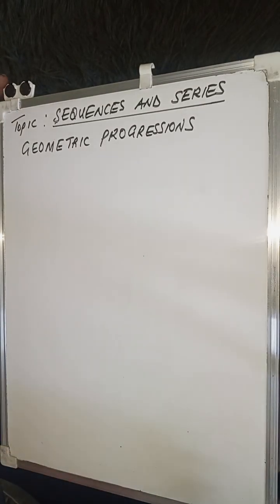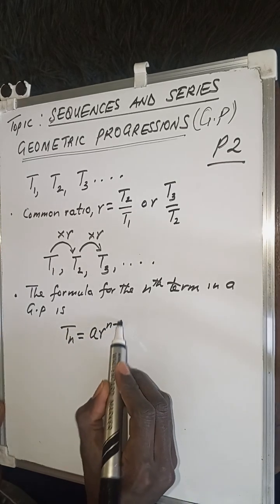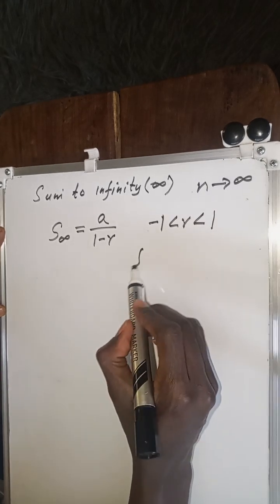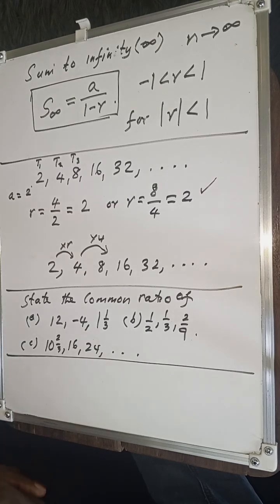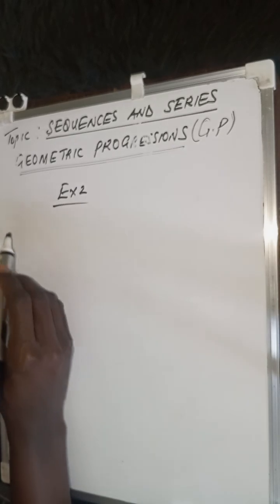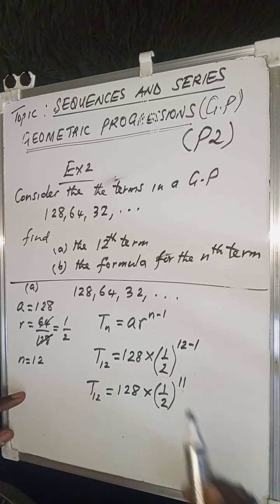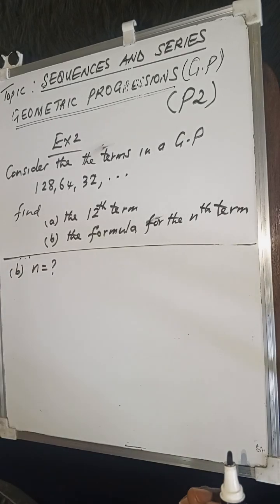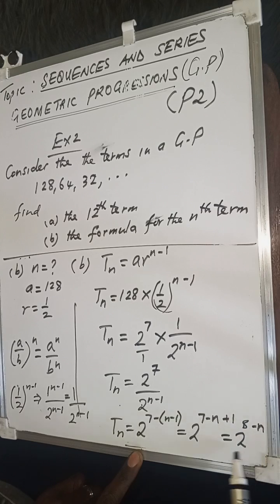SEQUENCES AND SERIES - Geometric Progression introduction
Introduction to G.P